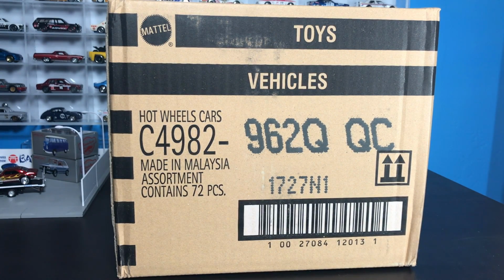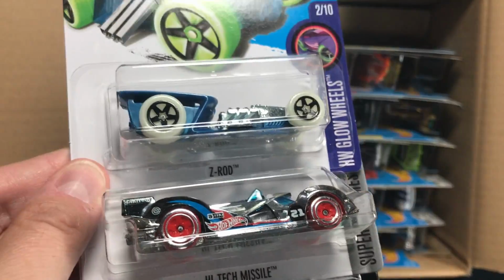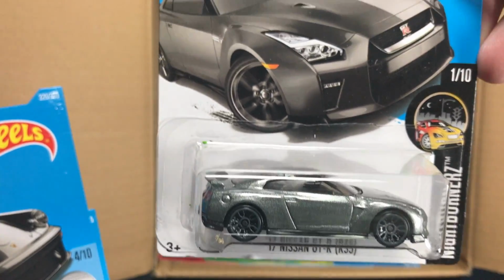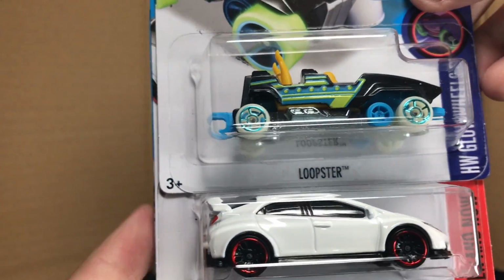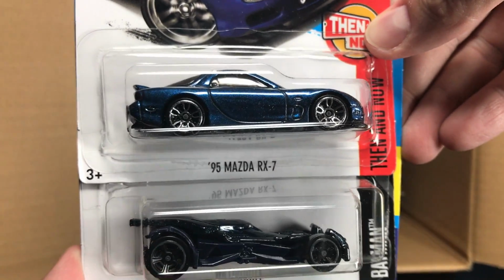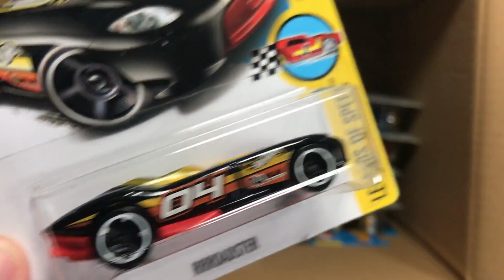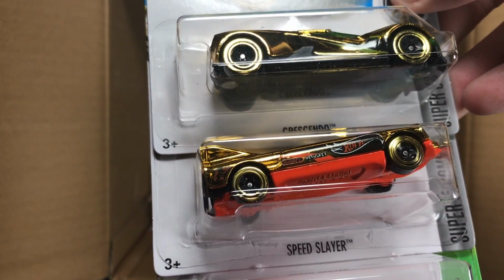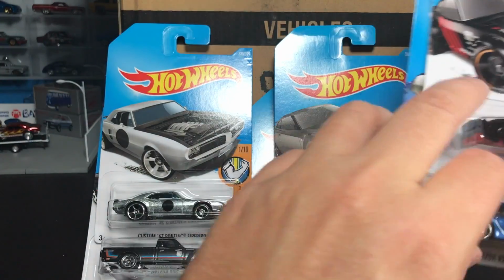Lamley Unboxing: 2017 Hot Wheels Worldwide Q Case